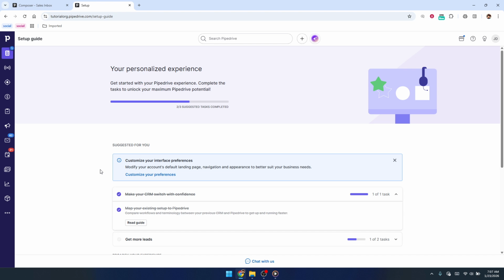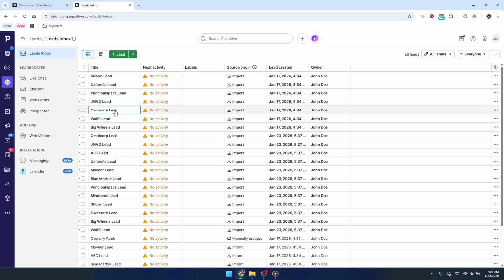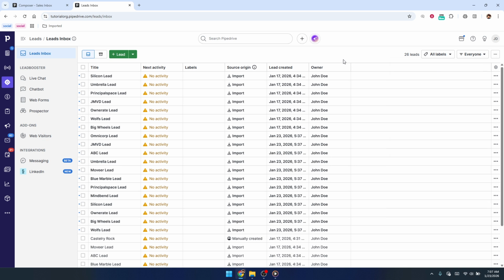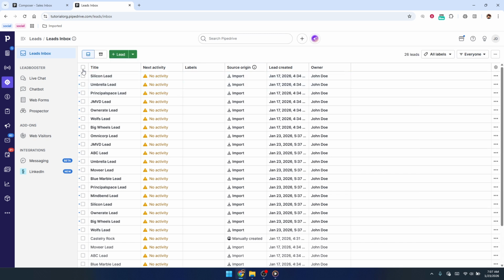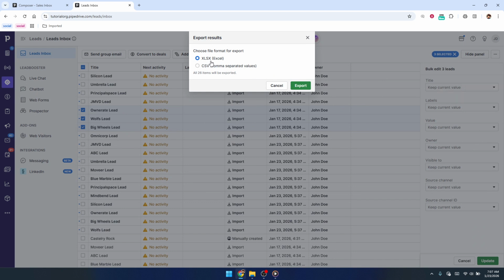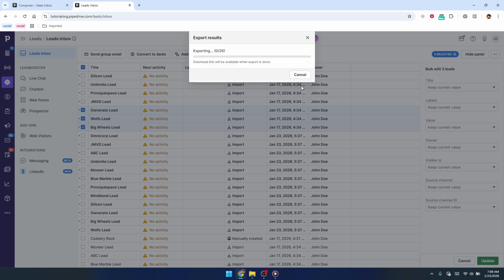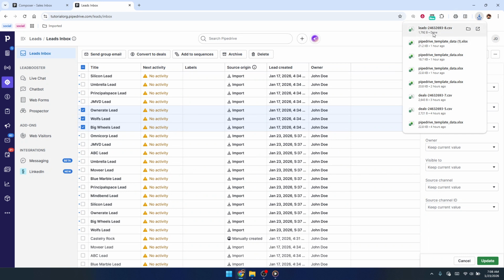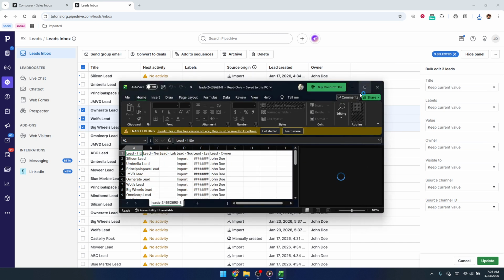How To Download Leads From Pipedrive [2026 Guide]